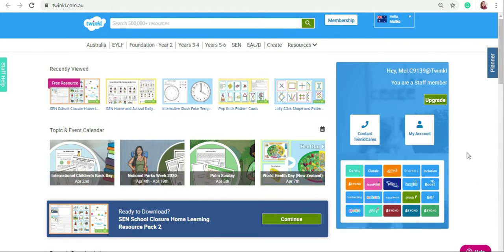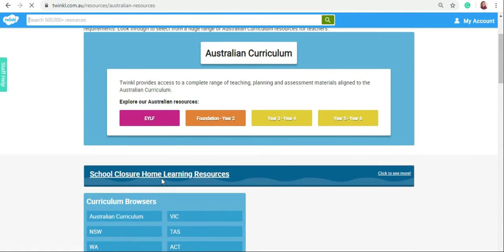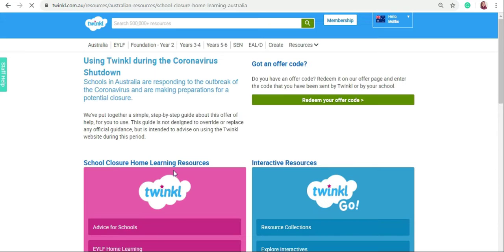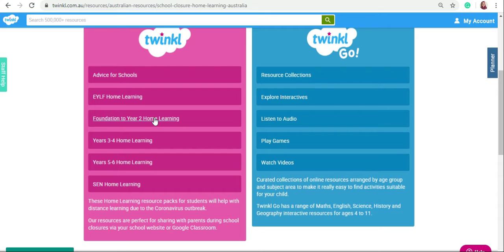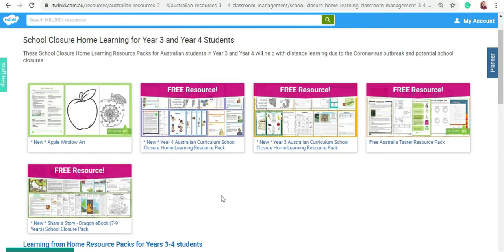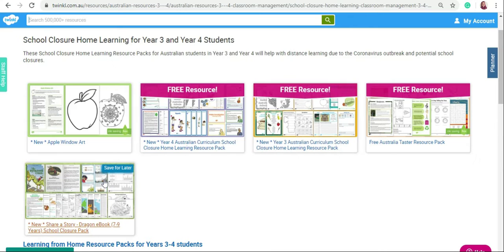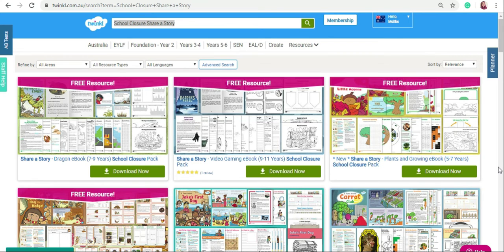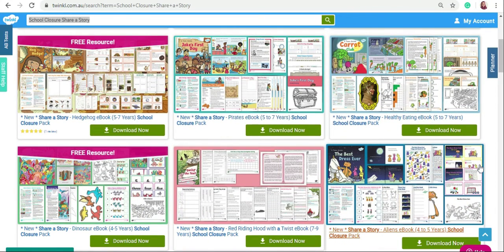How to Use Share a Story Home Learning Packs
✨ It's Twinkl Tips Tuesday! ✨

Have you seen our Share A Story Home Learning Packs? 📚✏✂📝

The perfect pack to keep students working on all subjects areas using our eBooks.